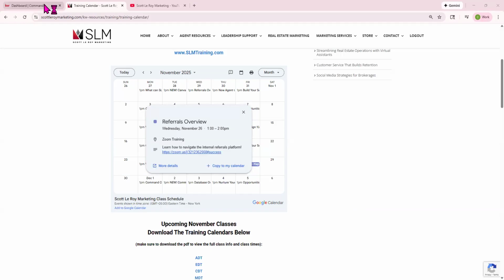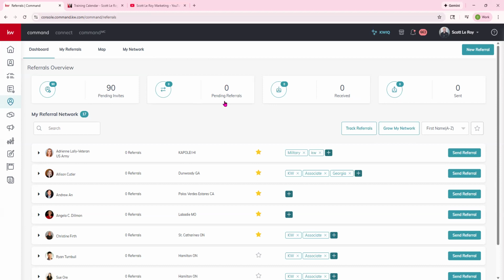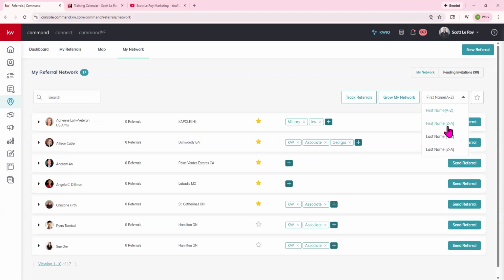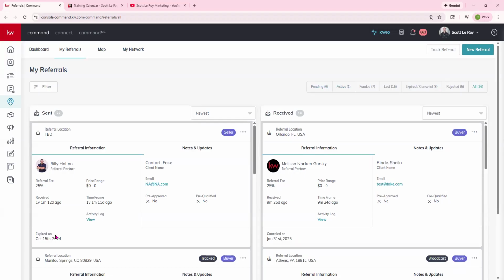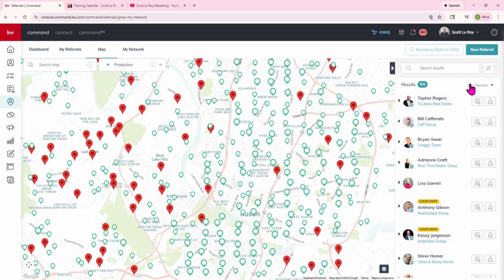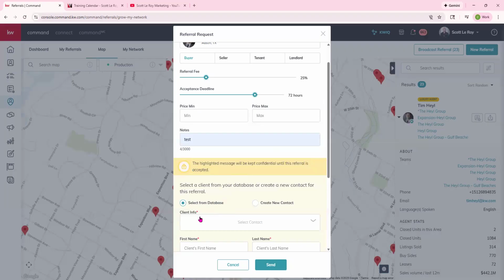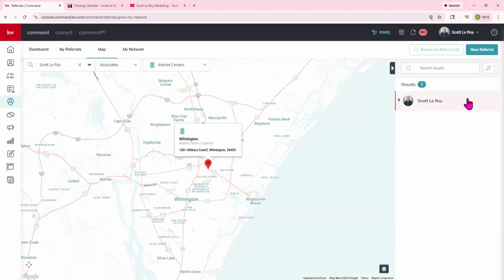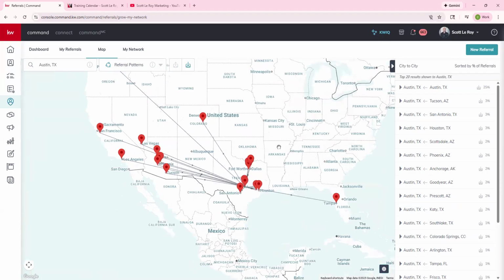Referrals Overview 11/26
In this class  we cover how to find and edit the Referrals Profile, and do a deep dive into the Referrals Tab. This class demonstrates how to grow the agent’s Referral Network by finding referral partners, how to send referrals and receive them!